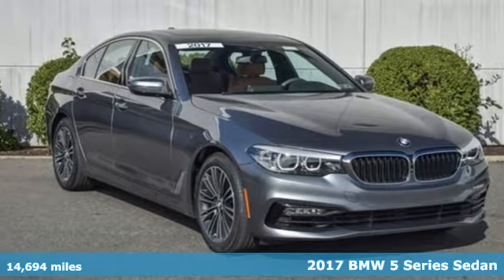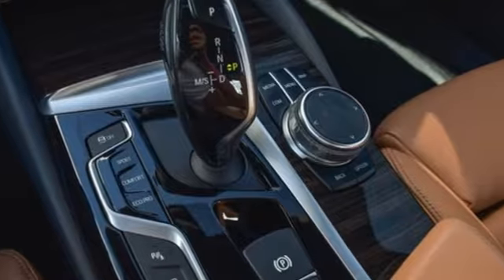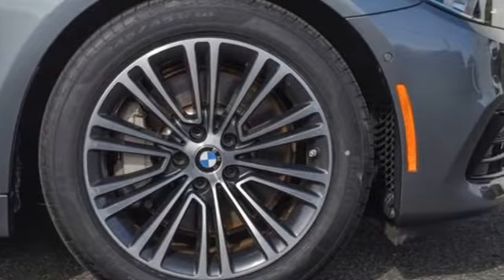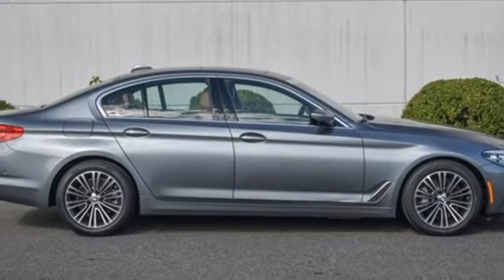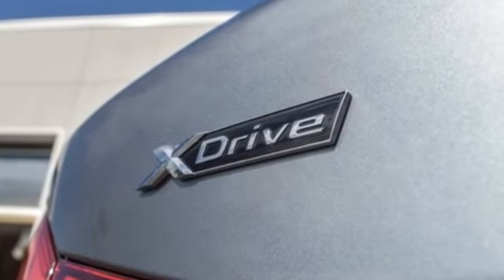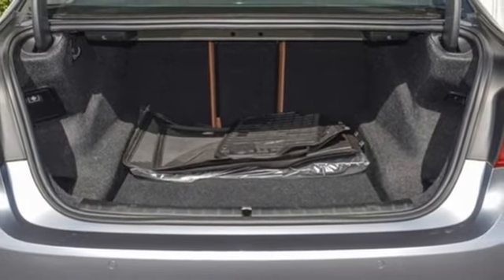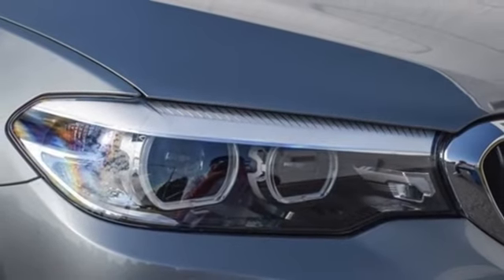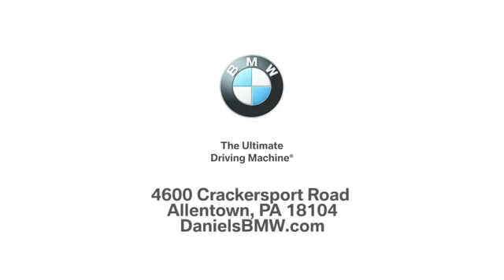Certified 2017 BMW 5 Series Allentown PA Lehigh Valley, PA WA70533L - SOLD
Year: 2017
Make: BMW
Model: 5 Series
Trim: 530i xDrive
Engine: 4 2.0 L
Transmission: Automatic
Color: Bluestone Metallic
Interior: Cognac Dakota Leather
Mileage: 14694
Stock #: WA70533L
VIN: WBAJA7C38HWA70533

Address:
4600 Crackersport Road